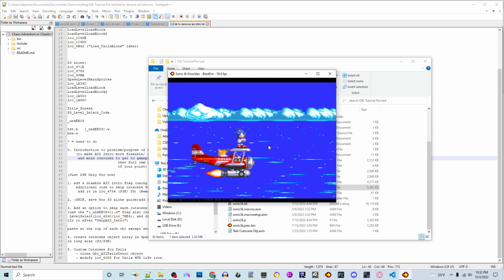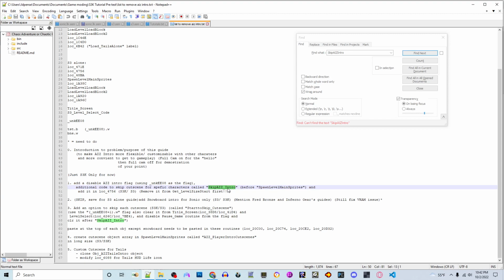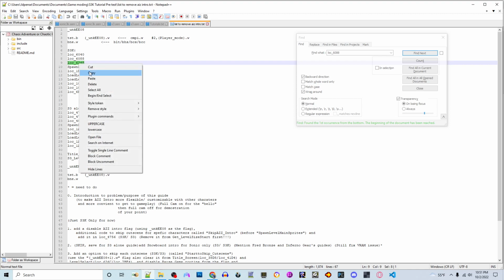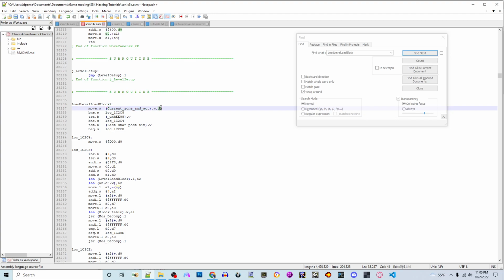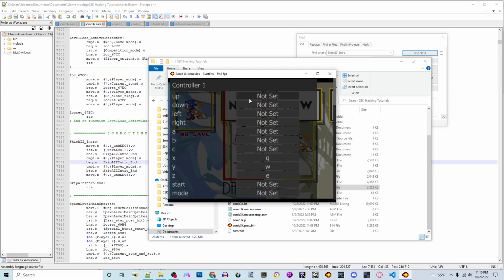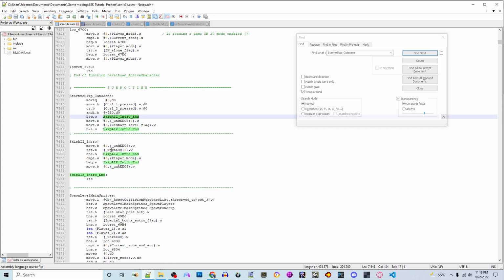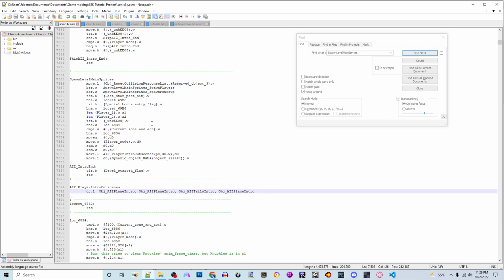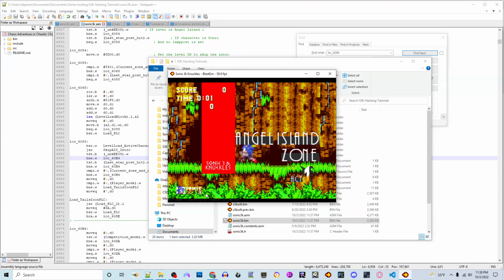How to improve Intro Cutscenes in Sonic 3 and Knuckles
This is a tutorial that allows anyone to make their own cutscenes for Angel Island in Sonic 3 and Knuckles!

Labels to make changes to for S3K disasm:
loc_6040
loc_6088
loc_6248
SpawnLevelMainSprites
loc_1BE7A
LoadLevelLoadBlock
LoadLevelLoadBlock2
loc_1C46E
loc_1C4D0

Time Stamps:
Intro and purpose of guide 0:00
Adding the "Skip Cutscene" Flag 1:41
Adjusting every routine of the Angel Island Intro 14:00
Adding the "Skip Cutscene" Feature 42:20
Customizing Cutscenes for each character 52:00
Outro 1:06:55